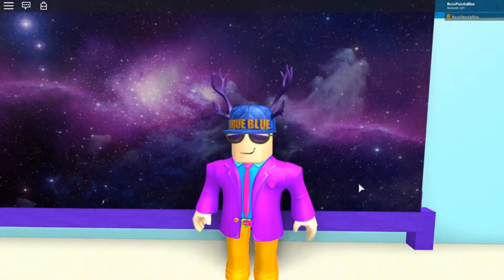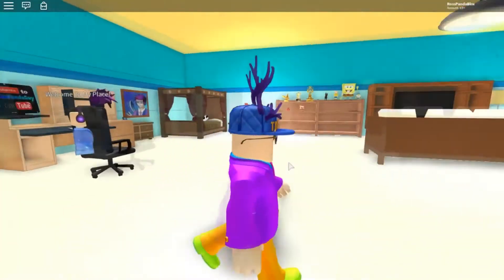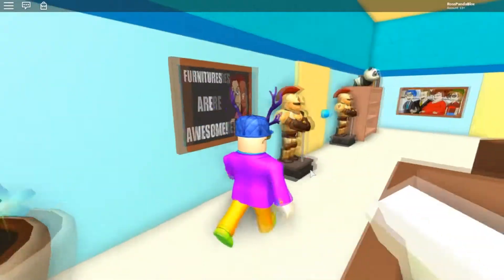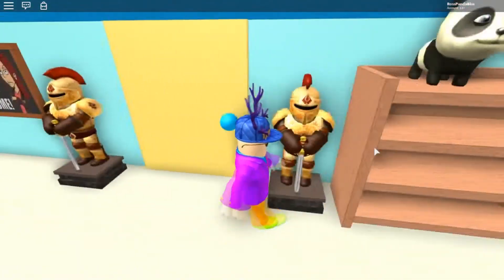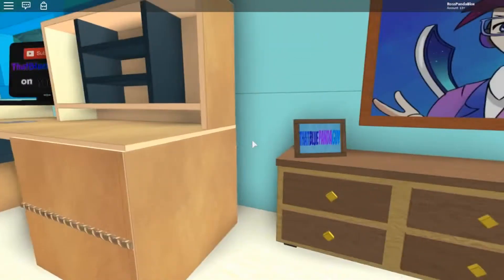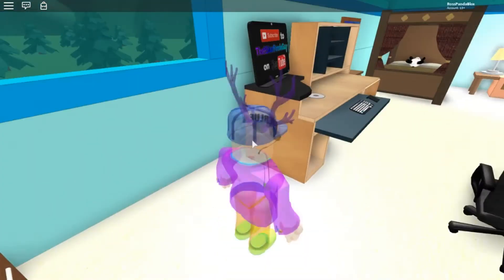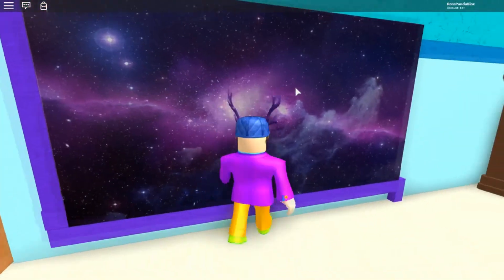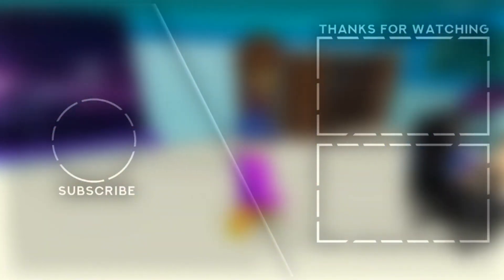Visiting My ABANDONED Roblox House Place!